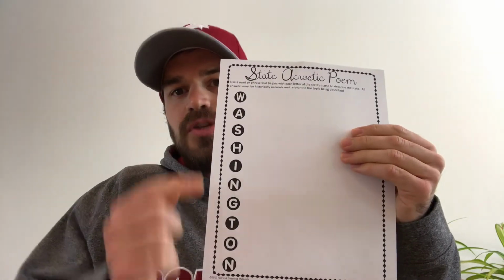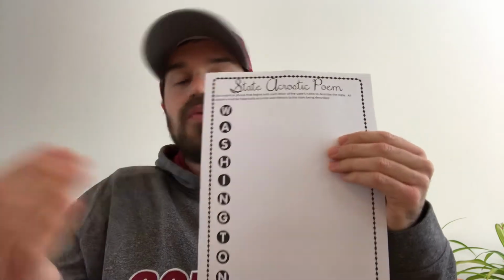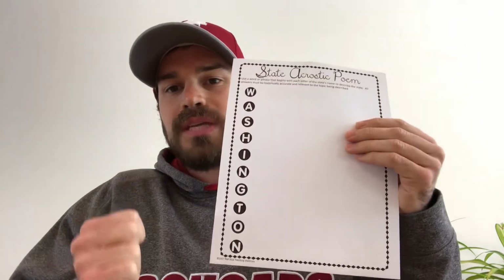Washington State Profile Project